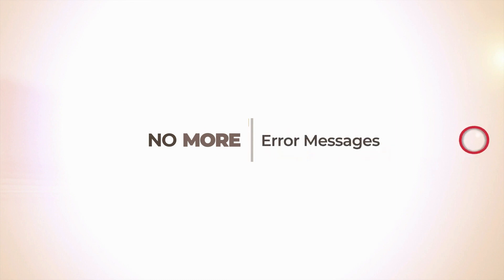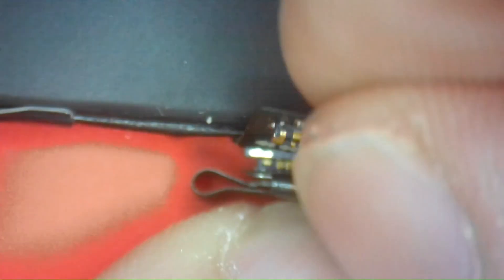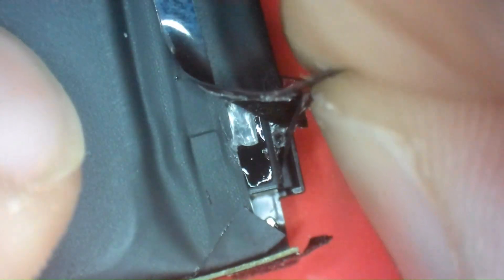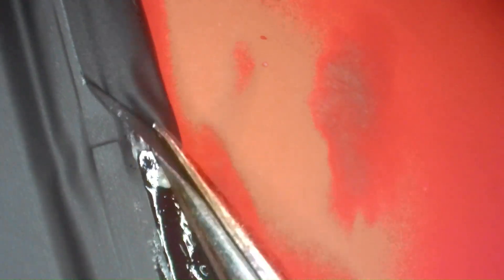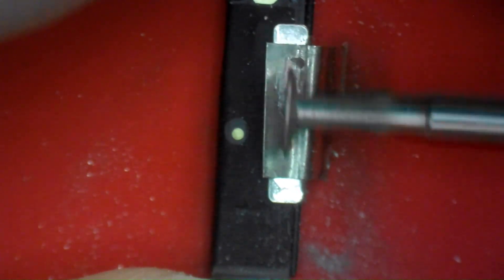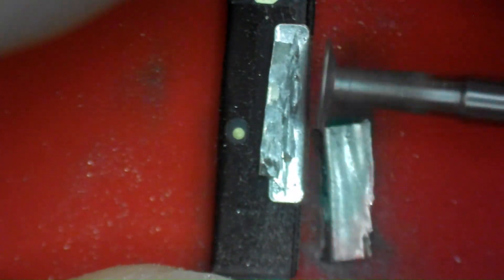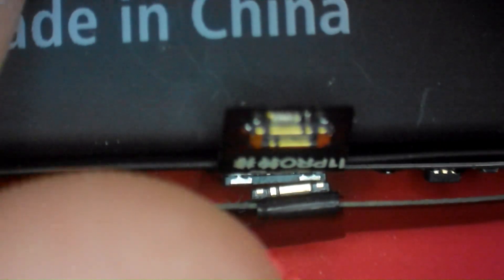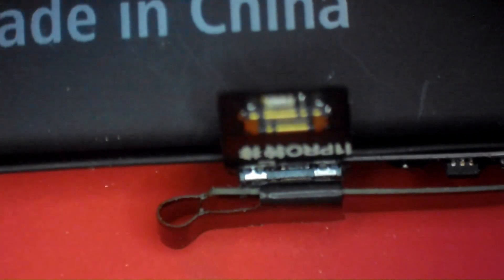iPhone 11 Pro/Max Battery Repair in-Depth BMS Transfer, TagOn Install, BMS Preparation, Secure Weld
Hey Repair Fam! We've had great feedback on our new xCAP line of batteries which support the transferring of the original BMS board. We've heard your pain points and are back with some in-depth close up view as we go deeper into the BMS repair and provide a detailed perspective of what to expect as you incorporate this new technique into your shops and train your technicians. We hope you find the necessary benefit and make use of this video.

iPhone 11 Pro / Pro Max Battery Repair - in-Depth BMS Transfer Procedure - Proper TagOn Install, Safely Unwrap, Unique BMS Preparation, Secure Welding, Clean Final Wrap -100%  Scoped ZOOM view!